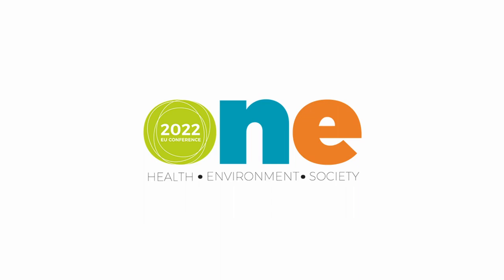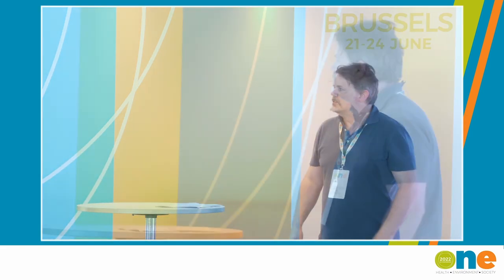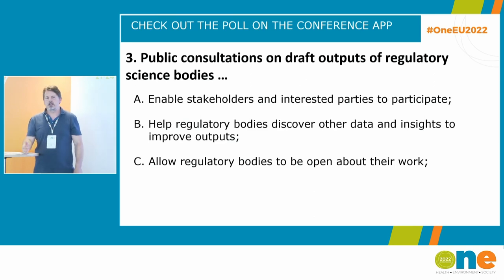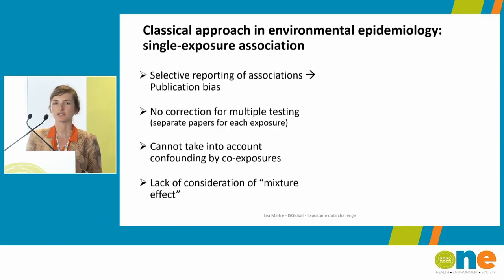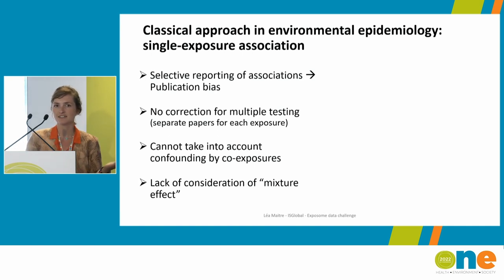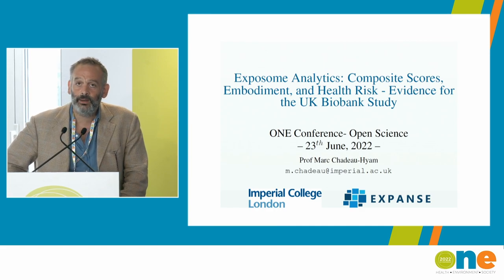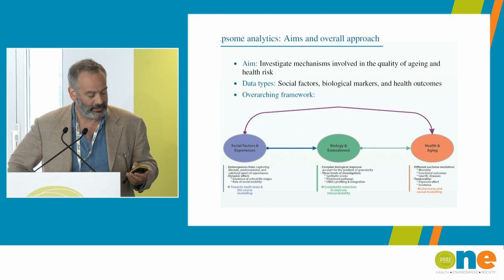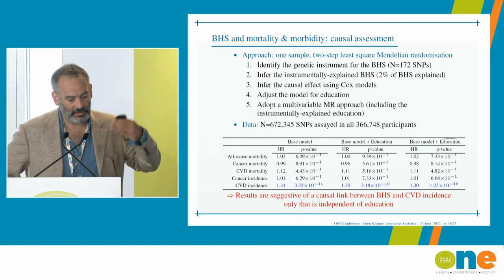ONE Society - Turning open science into practice: casuality as a showcase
0:00 Welcome & introduction
11:37 Shani Evenstein Sigalov (Tel Aviv University)
34:55 Léa Maitre (ISGlobal)
56:03 Marc Chadeau-Hyam (Imperial College London)
1:18:12 Q&A
1:32:27 Max Blanck (EFSA)
1:37:55 Stephan Bronzwaer (EFSA)
1:43:57 Michelle Patel (UK Food Standards Agency)
1:49:55 Panel discussion
2:42:23 Wrap up & concluding remarks